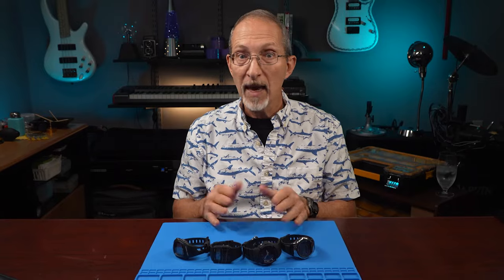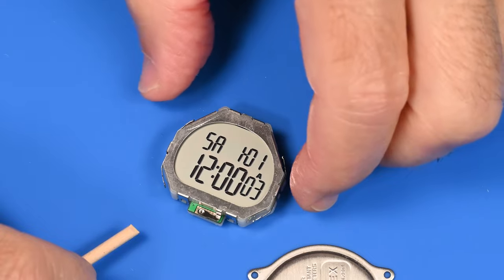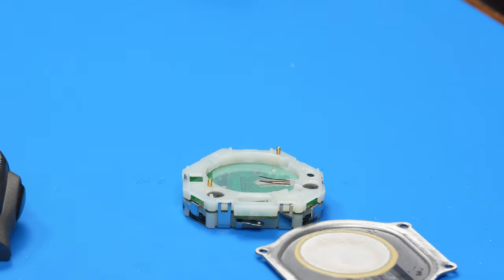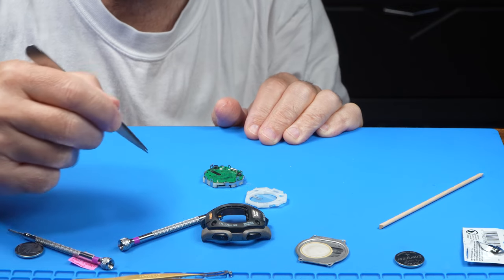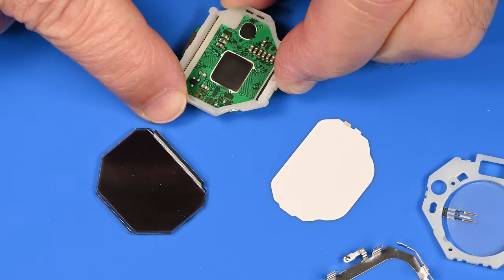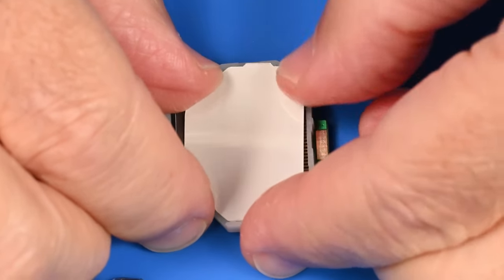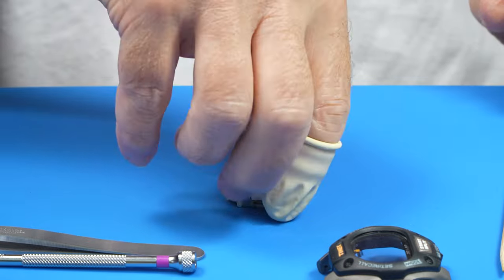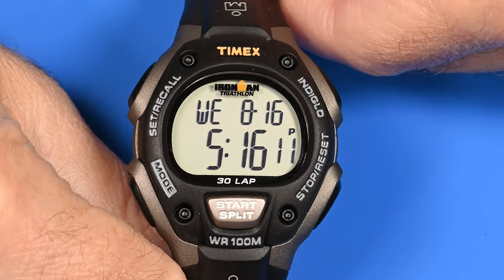How to Repair a Digital Sports Watch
Easy DIY tips for diagnosing and fixing all types of digital sports watches. The watch in this video is a Timex Ironman T5E901, but the techniques I show can be used to locate intermittent problems in all brands of digital watches.